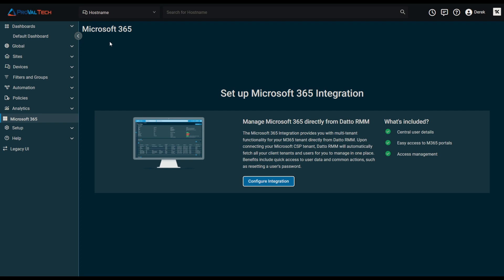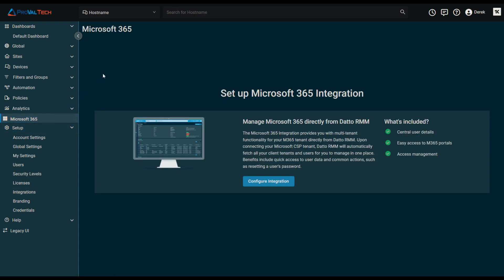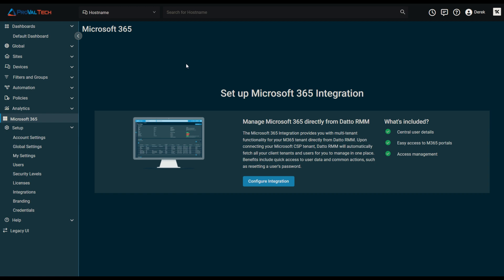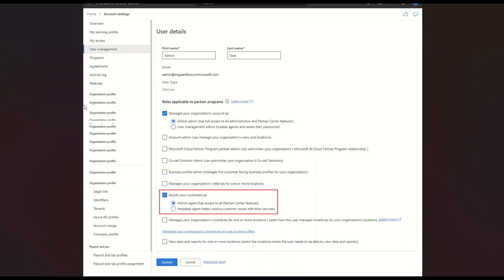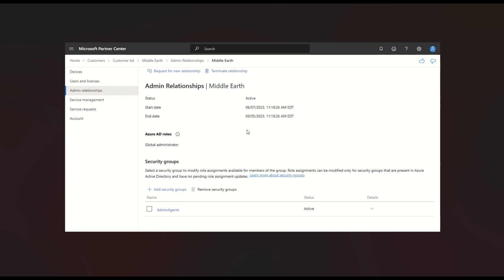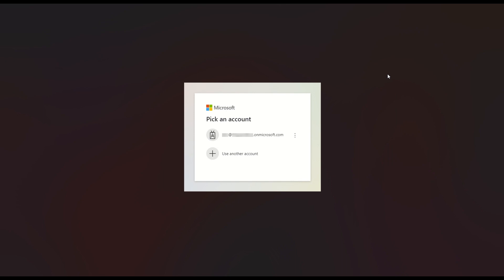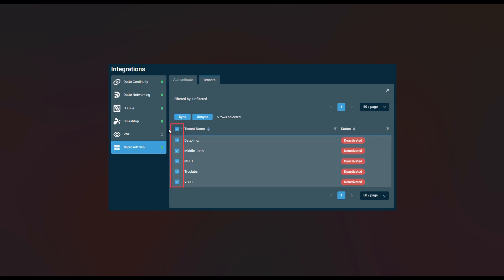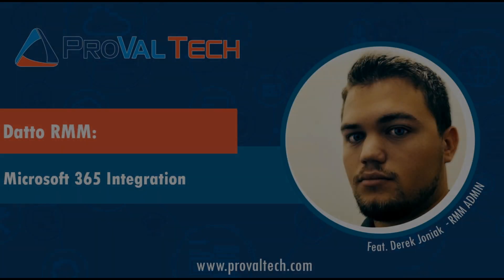Datto RMM: Microsoft 365 Integration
Happy Tech Tuesday!! Today we'll be taking a look at the newest integration within Datto RMM - Microsoft 365.